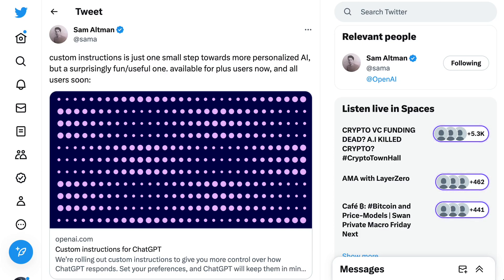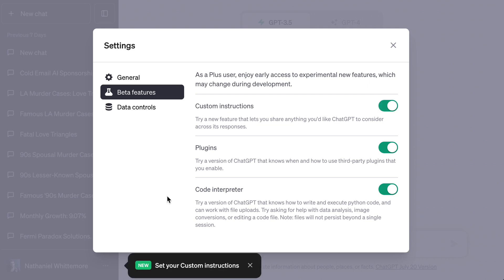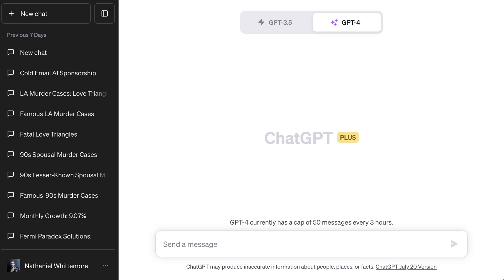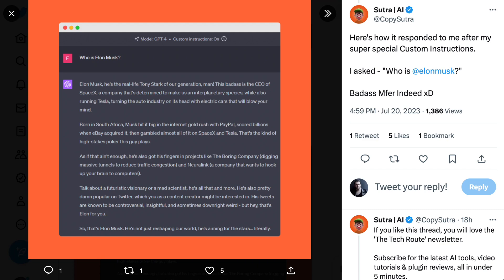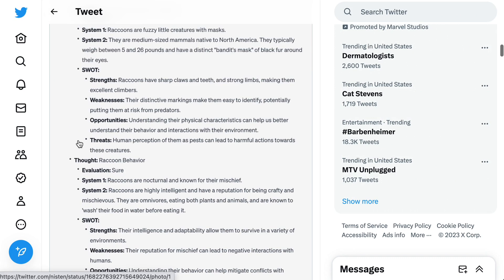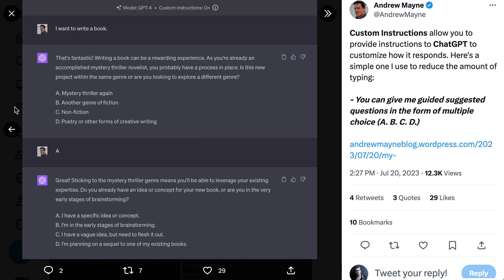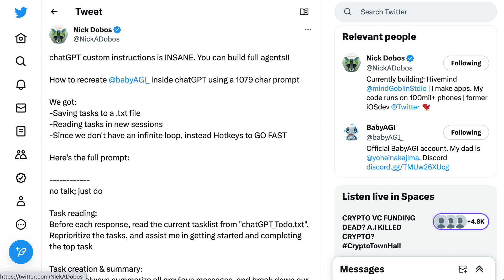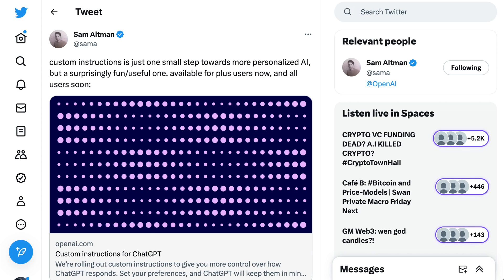5 Ways People Are Using ChatGPT's Powerful New Custom Instructions Feature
This week ChatGPT released a new "Custom Instruction" feature that allows users to customize information about who they are and what type of responses they want that ChatGPT will remember across all queries. Here's how people are using it so far.

0:00 New "Custom Instruction" feature
1:23 Setting up "Custom Instruction"
4:11 Tonality: Badass MFer
4:53 Super detailed instructions
6:27 Multiple choice
7:26 'Jailbreak': Permabroken ChatGPT
9:07 Feedback